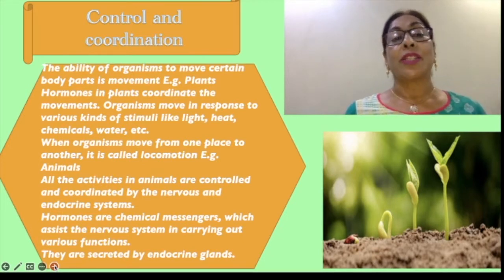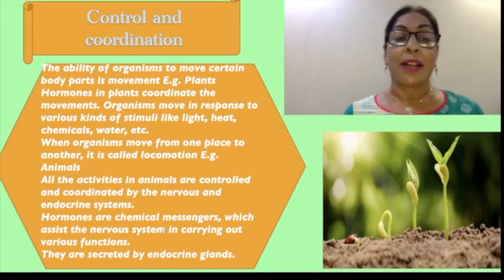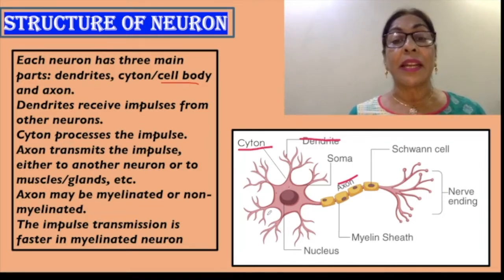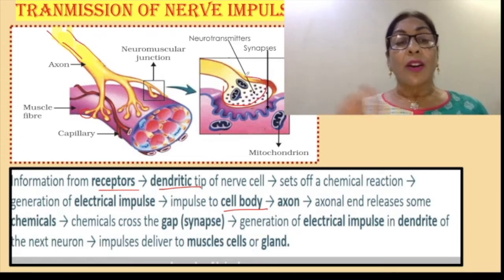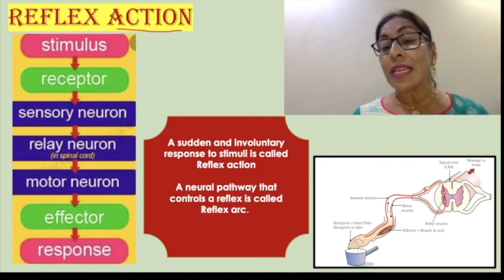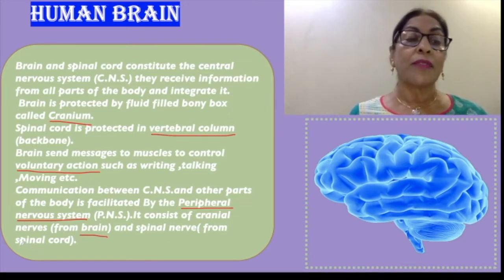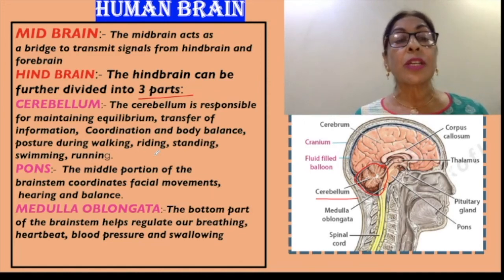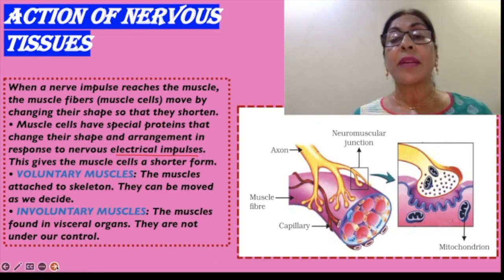CBSE Class X Science Notes Chapter-7 Control And Coordination Part-1